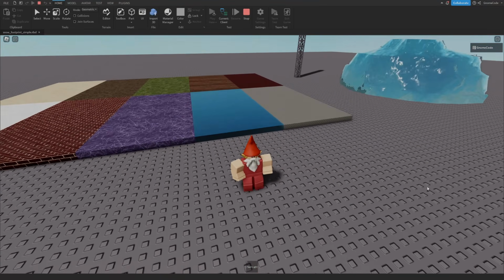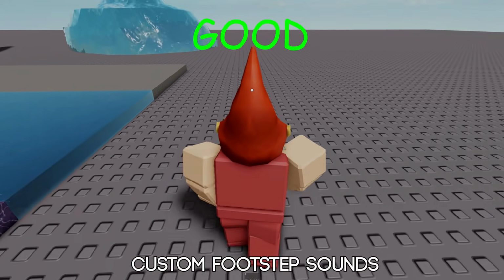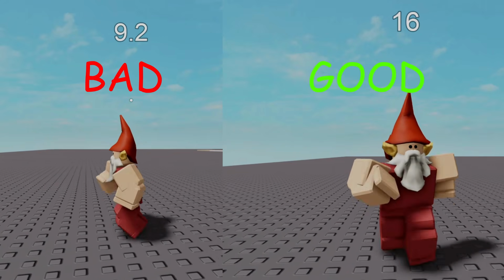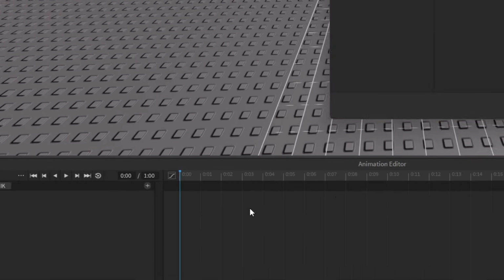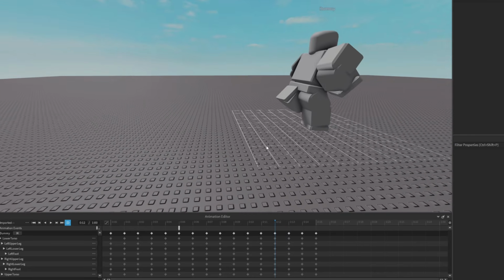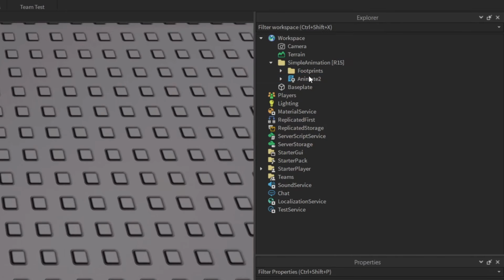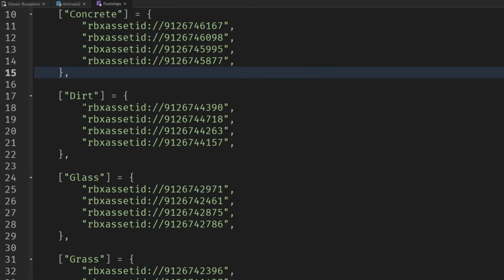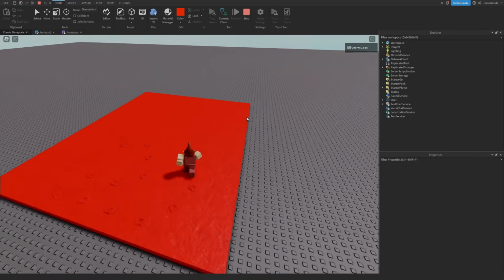Custom Footstep Sounds and Effects in Your Roblox Game